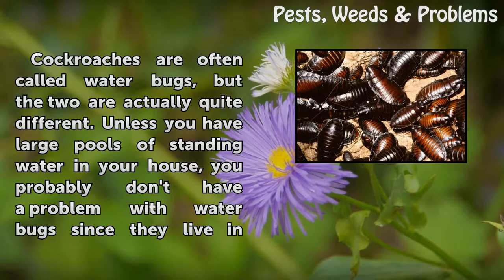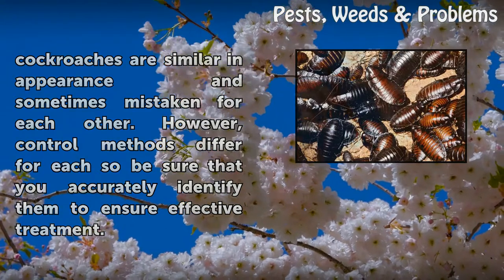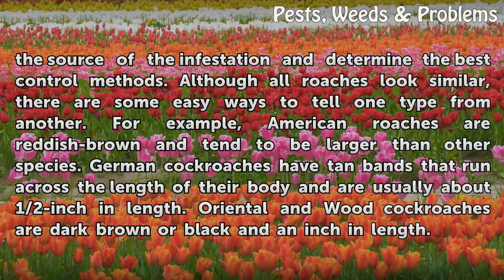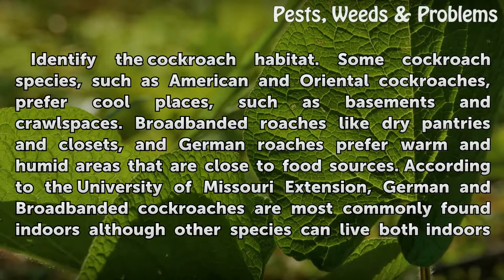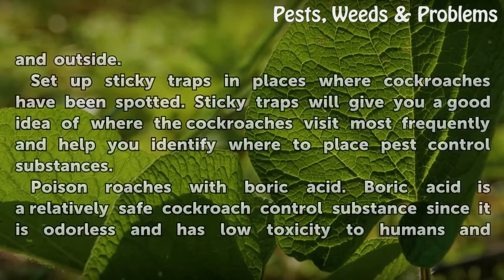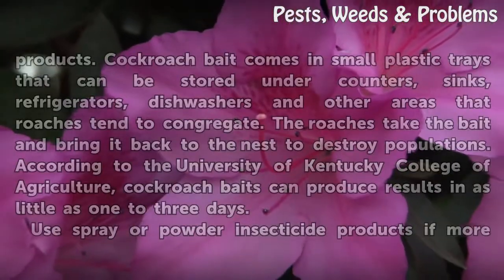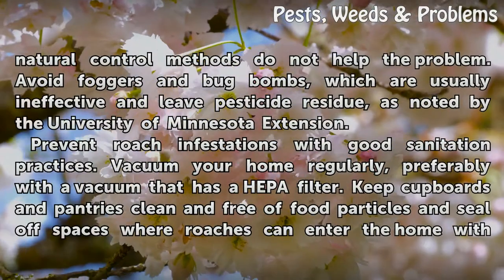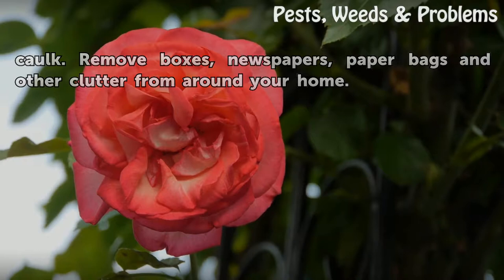How to Keep Water Bugs and Roaches out of the House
How to Keep Water Bugs and Roaches out of the House. Cockroaches are often called water bugs, but the two are actually quite different. Unless you have large pools of standing water in your house, you probably don't have a problem with water bugs since they live in aquatic environments. Roaches, on the other hand, are a common insect pest in homes.

Table of contents How to Keep Water Bugs and Roaches out of the House
Things You'll Need 00:57
Tips & Warnings 04:08